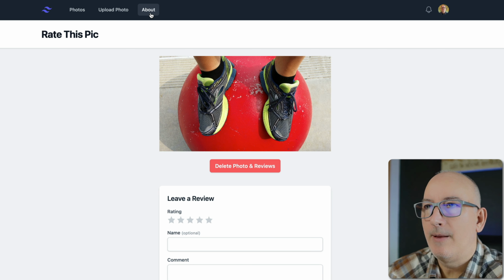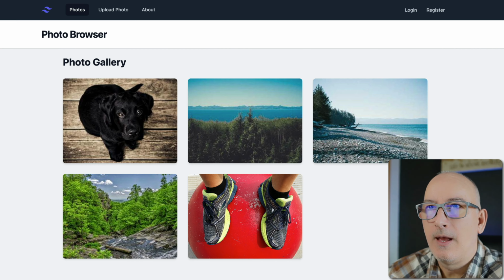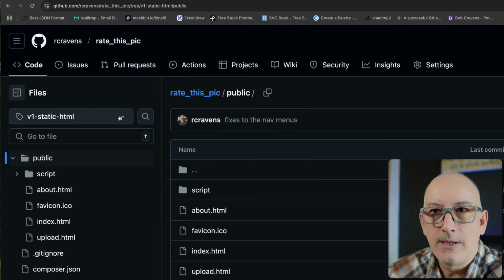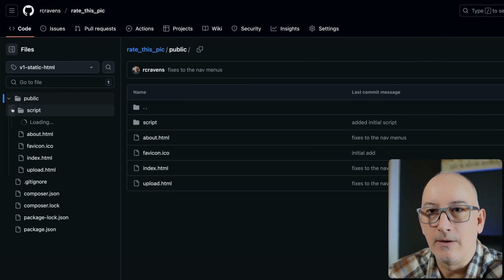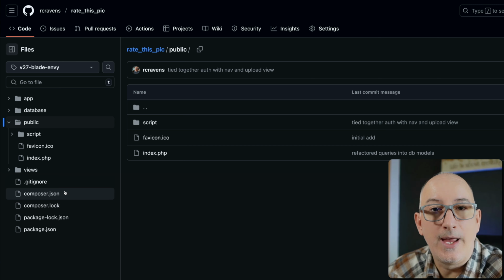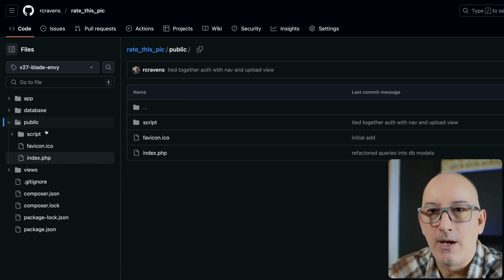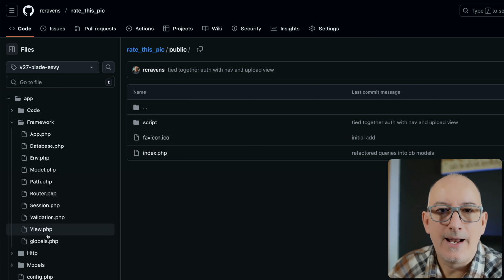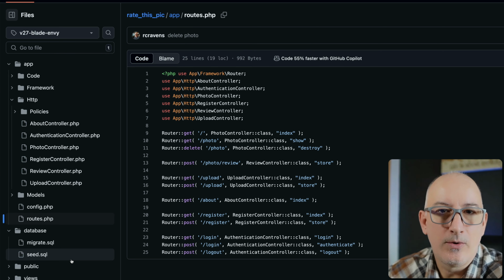Introduction & Overview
Welcome to PHP: The Pragmatic Way! In this video, we set the stage for an exciting journey into dynamic web development. 🌐

We’ll start by touring the project’s goals, showing you where we’re landing and what’s ahead. The rule is simple: all the PHP code is ours! We begin with static HTML pages and gradually convert them into dynamic applications. 💻

Along the way, we’ll cover:
 • Extracting a layout to avoid repetition 🔄
 • Refactoring into an MVC architecture 🏗️
 • Building a “mini-framework” to streamline development ⚙️

You’ll also learn how this framework introduces powerful features like routing, sessions, databases, models, views, and controllers. 🛠️

We’ll stick to best practices throughout—focusing on clean, secure, and maintainable code that’s easy to use. By the end of this series, you’ll be ready to implement these principles in your own projects!

Prerequisites: Basic PHP and OOP knowledge are recommended to get the most out of this series. Ready to dive in? Let’s go! 🚀